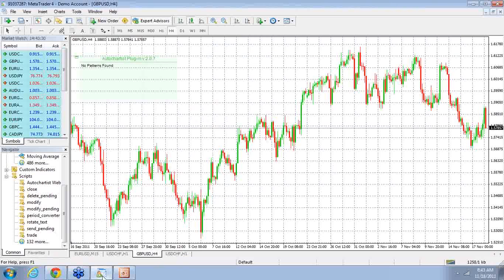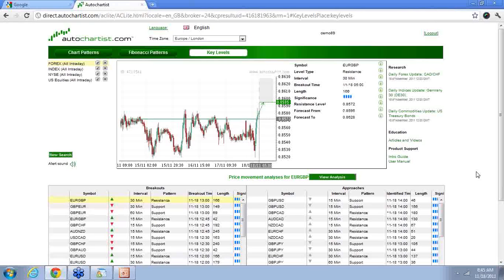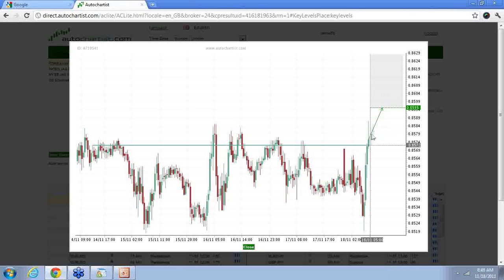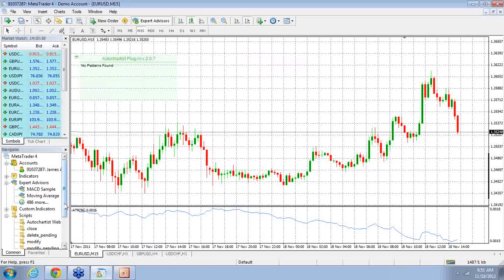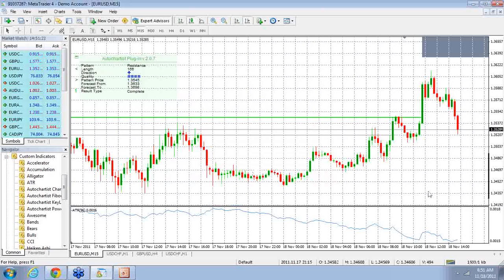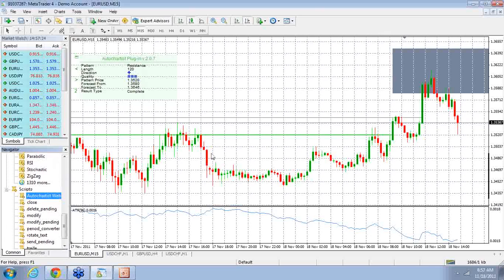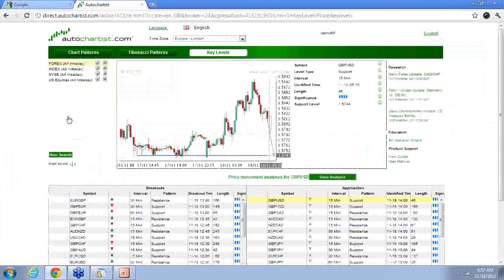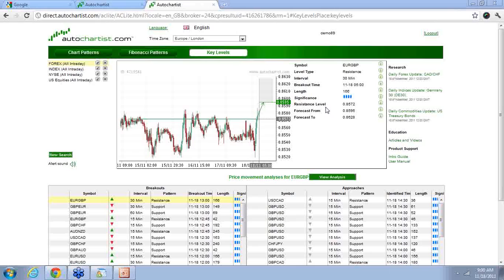Autochartist Launches KEY LEVELS! Part 3 Friday, 18 November 2011